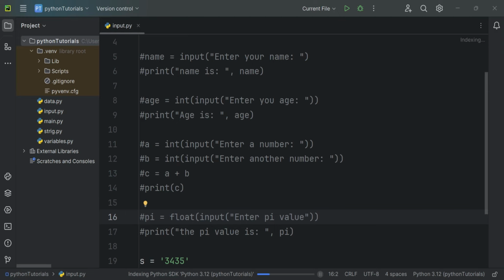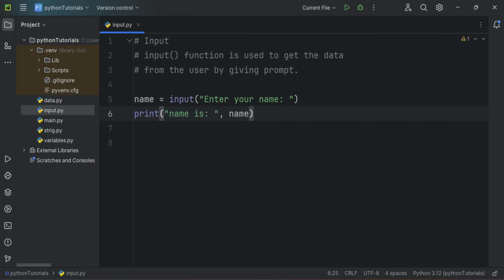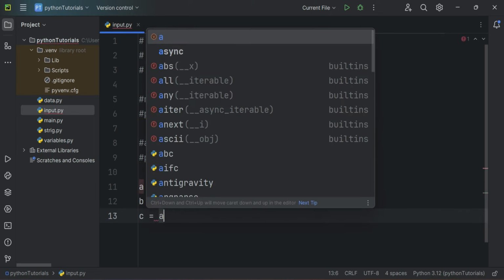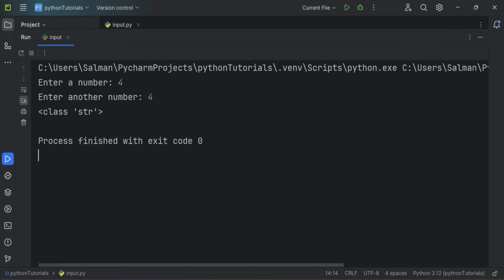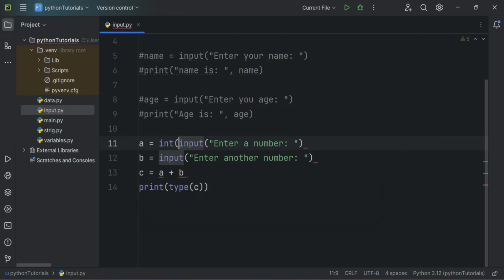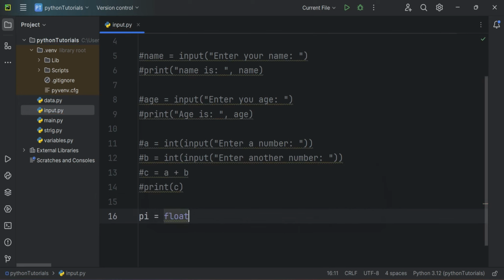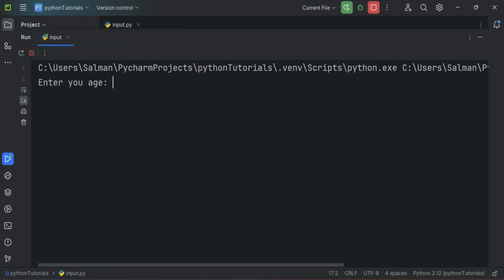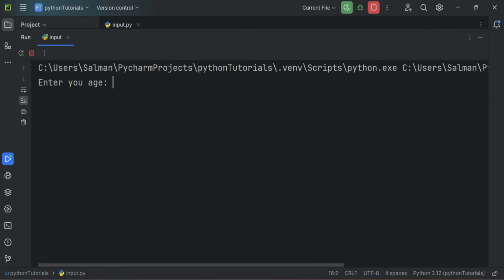Handling User Input in Python: A Beginner's Guide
Welcome back to Suf learning! In this video, we'll explore how to handle user input in Python. Understanding how to receive and process input from users is a crucial skill for creating interactive programs. This tutorial is perfect for beginners and will guide you through the basics of user input.

What You’ll Learn:
Reading and storing user input
Converting input data types (strings, integers, floats)
Validating and handling user input

chapters:

0:00 intro
0:15 input function
1:40 Exercise
4:10 int(input())
5:00 float(input())
6:50 ValueError